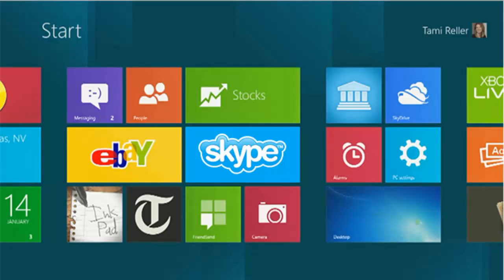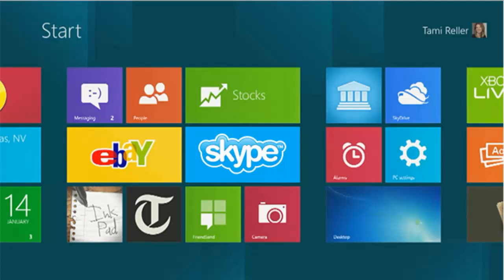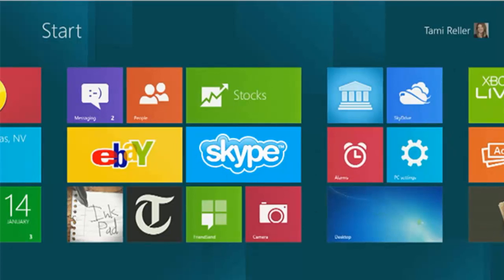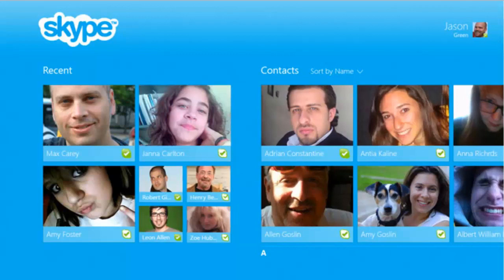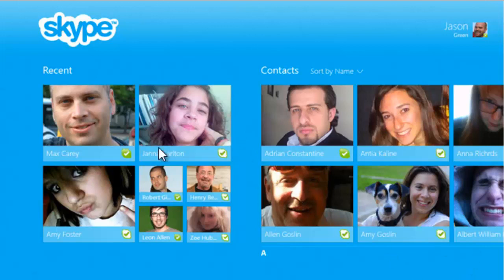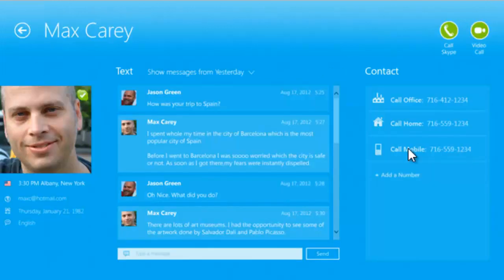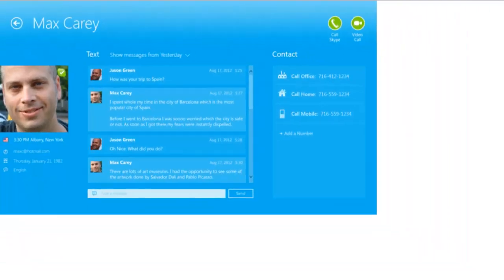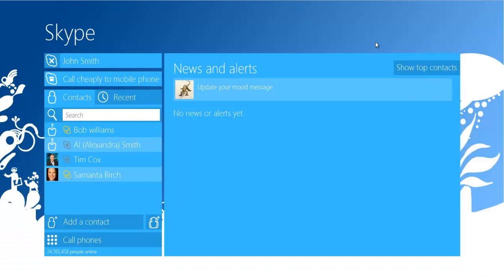Skype For Windows 8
Skype